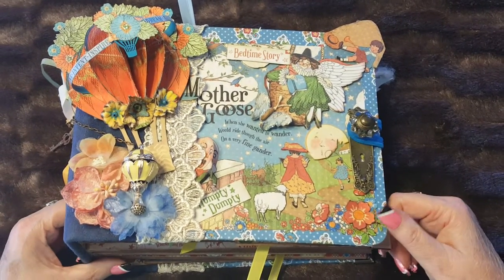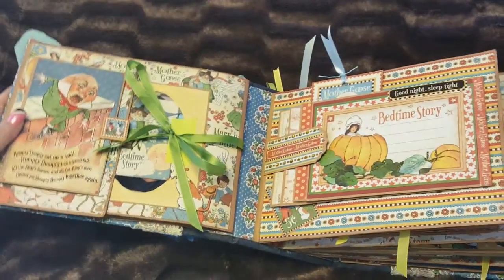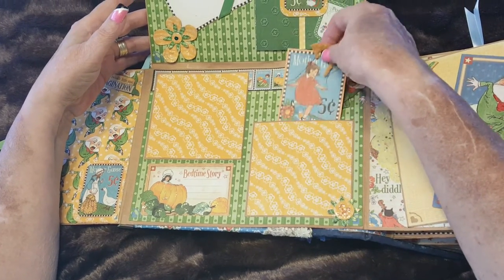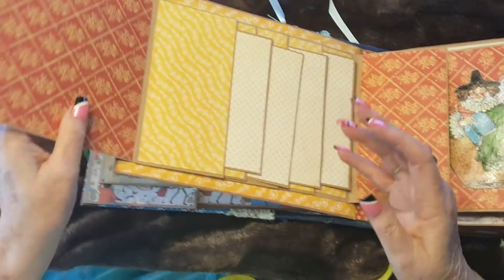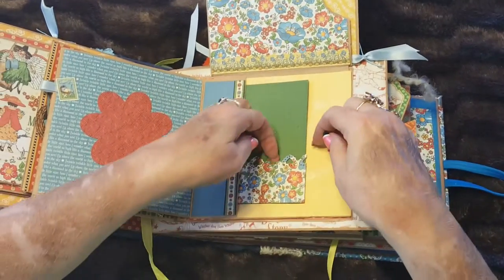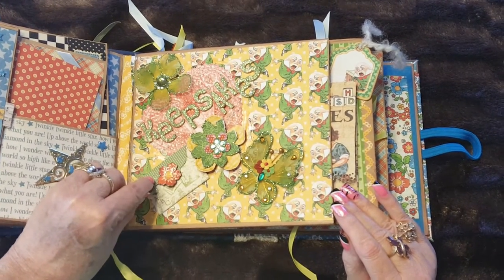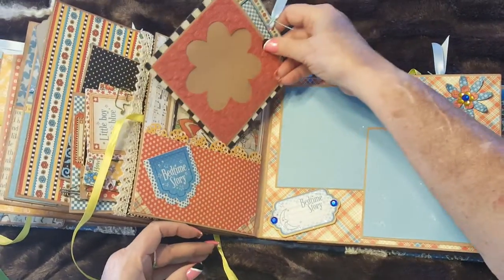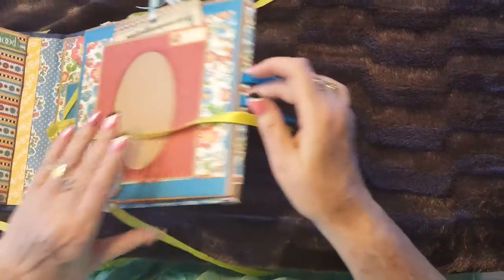Mother Goose mini album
Interactive mini album